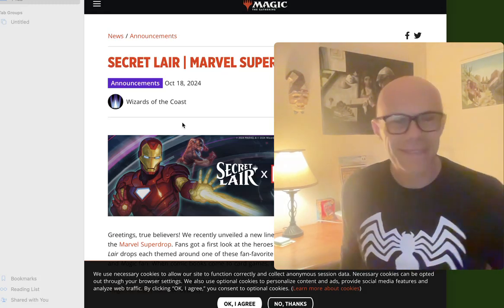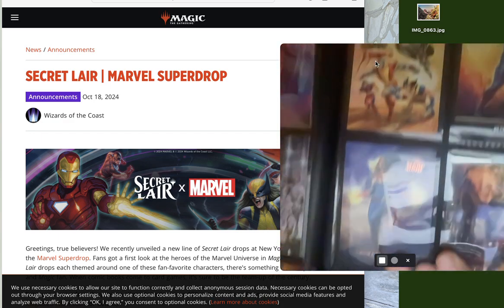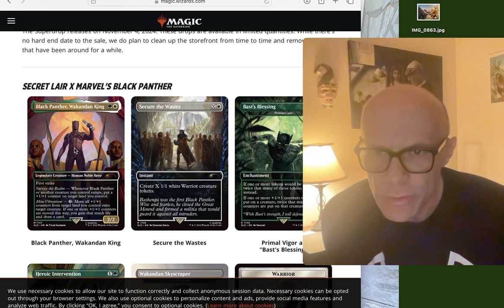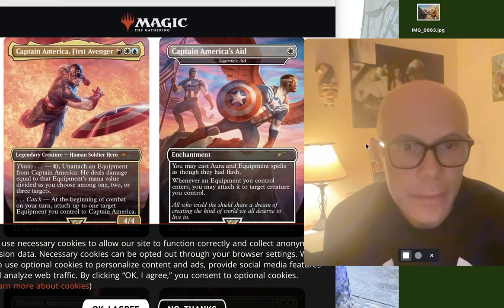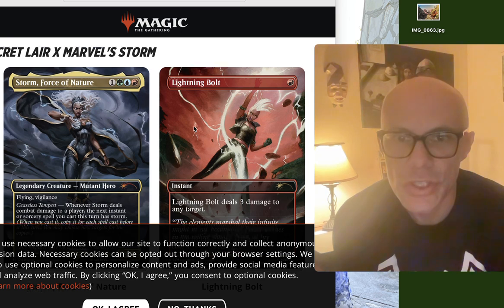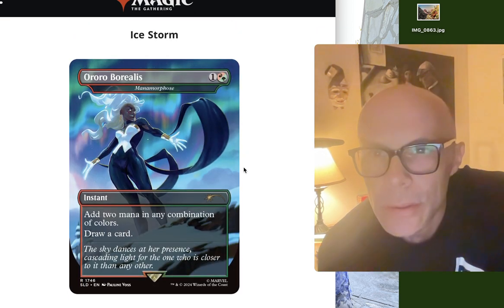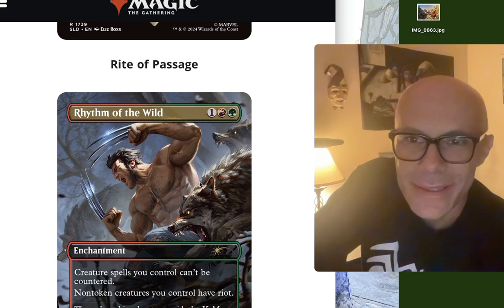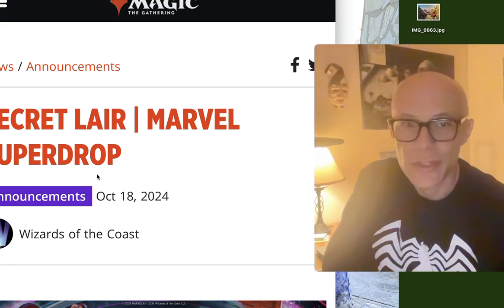Marvel Magic! Secret Lair | Marvel Superdrop, Magic the Gathering